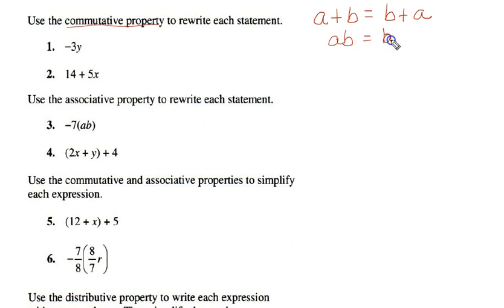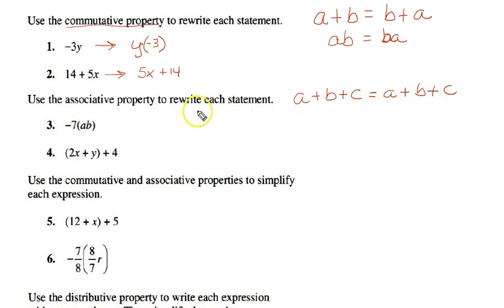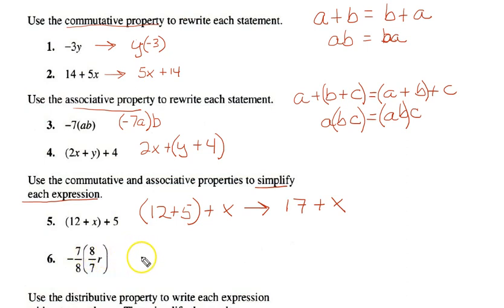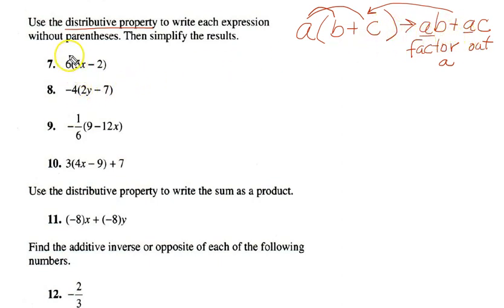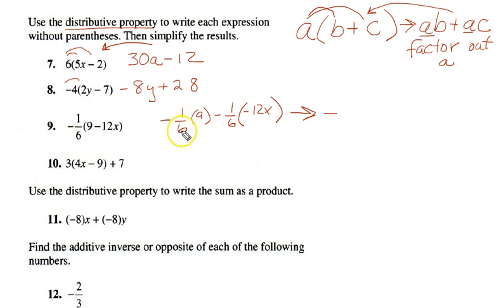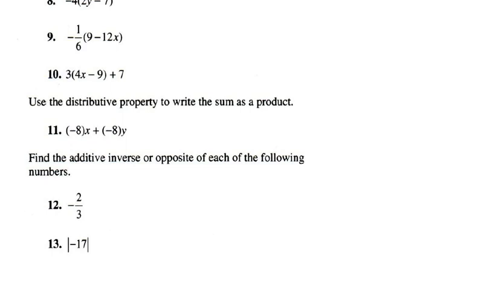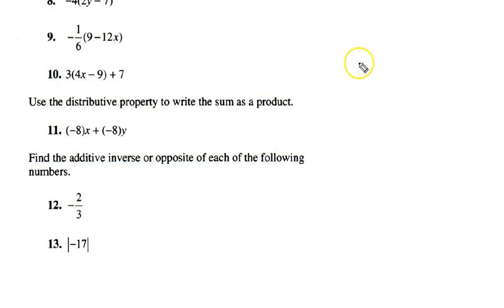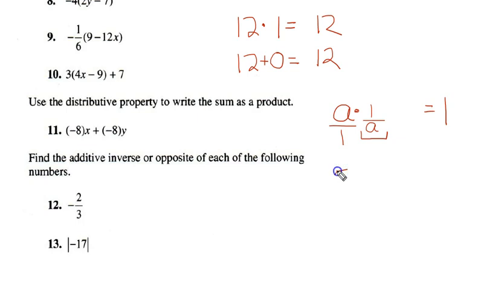Properties of Numbers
In this video we review various properties of numbers